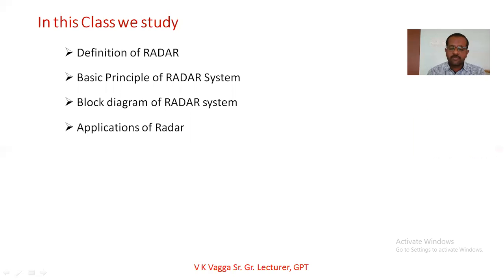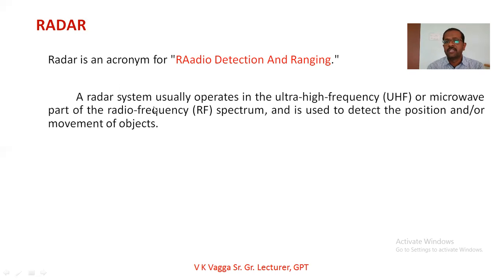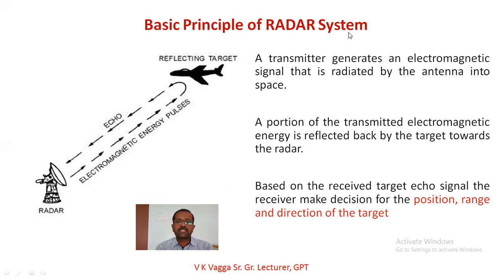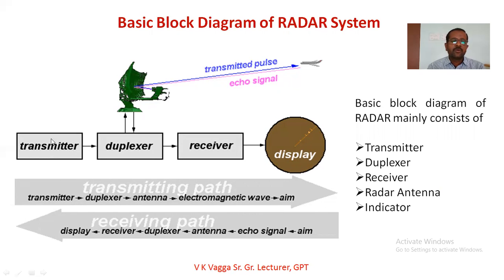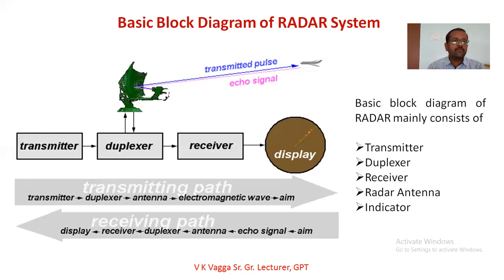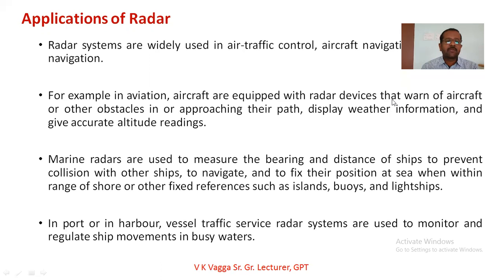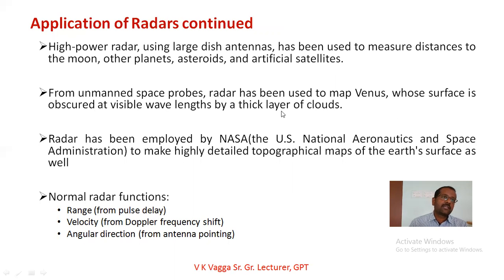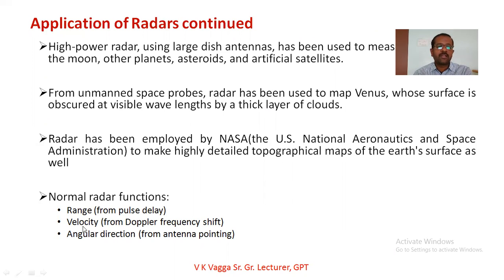ADC online class 10 on Radars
ADC 15EC53T U2 C10 Radar
Advanced communication
Radar
Block diagram and working principle